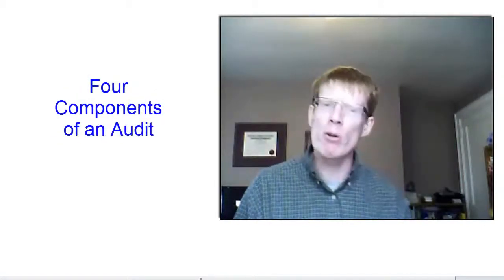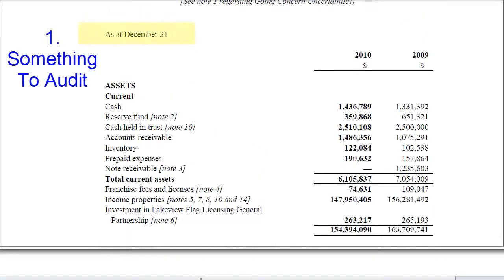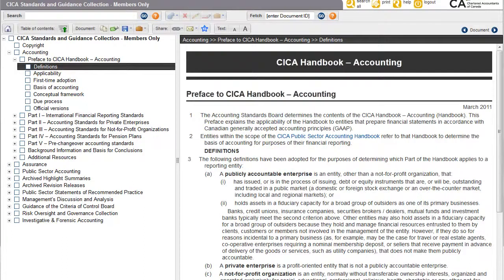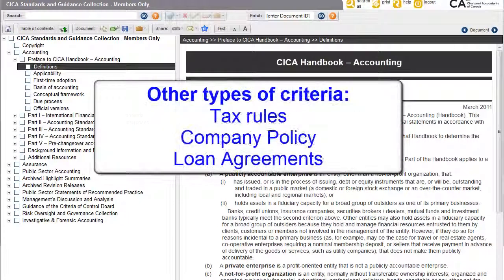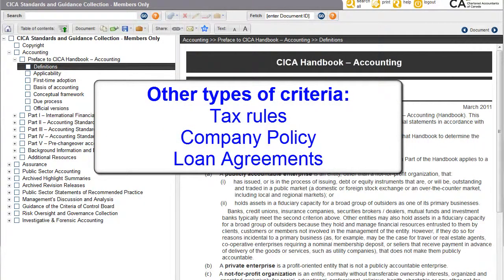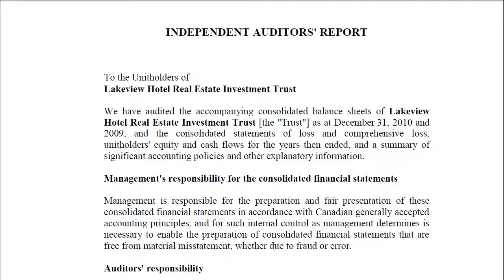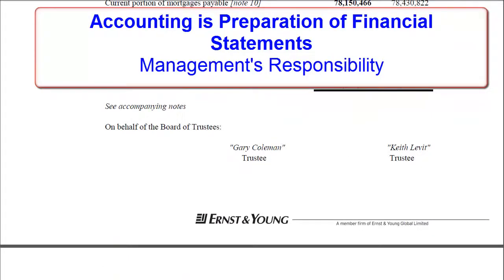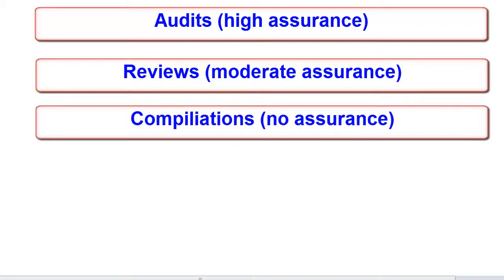Auditing ABCs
Auditing 101